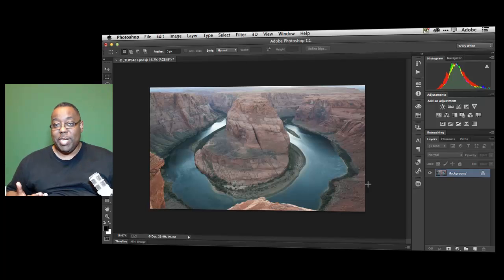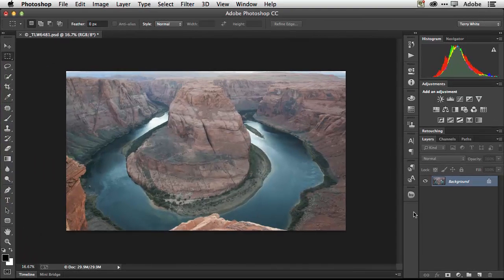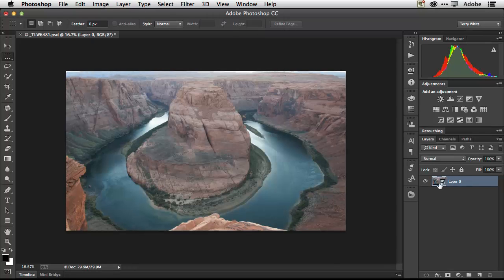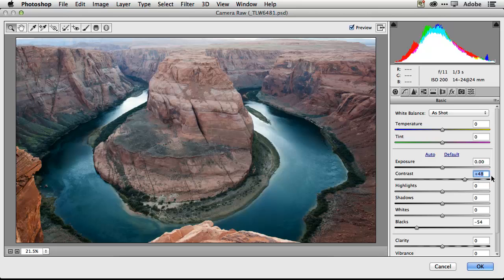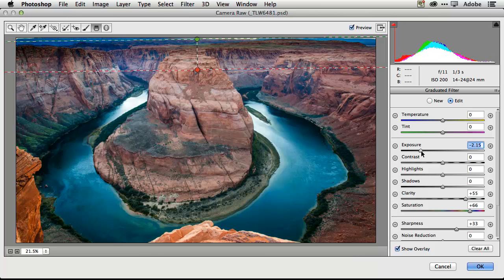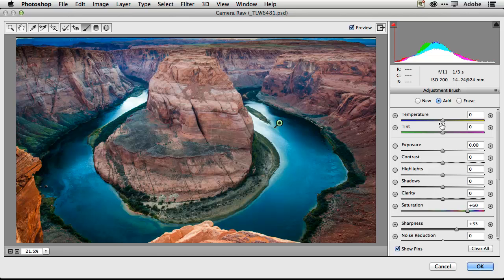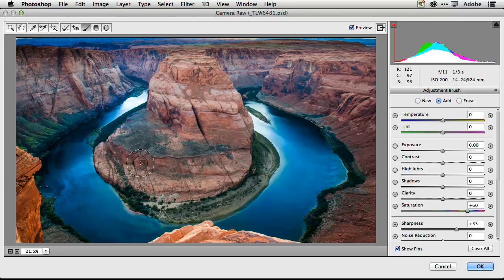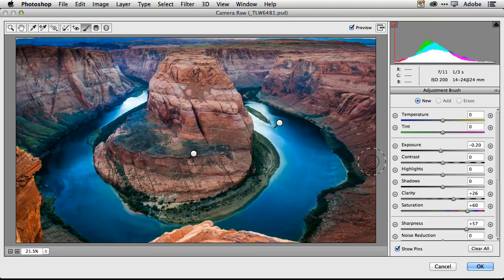CC ACR filter